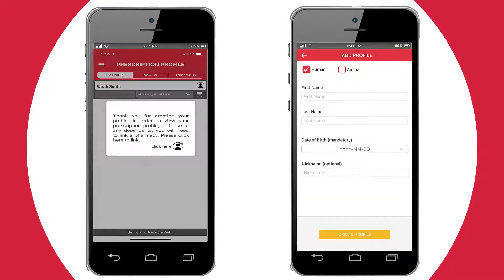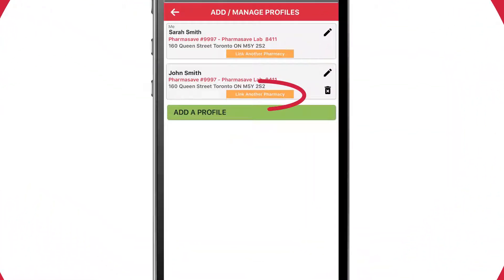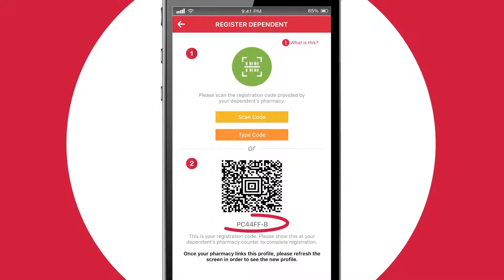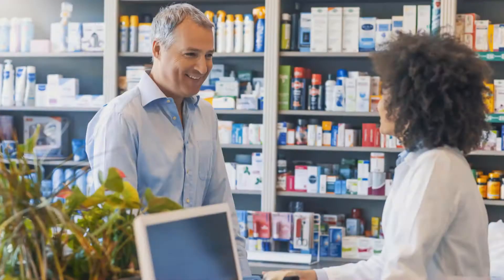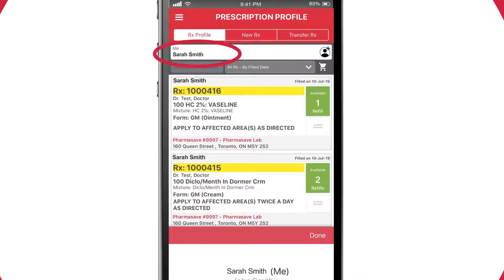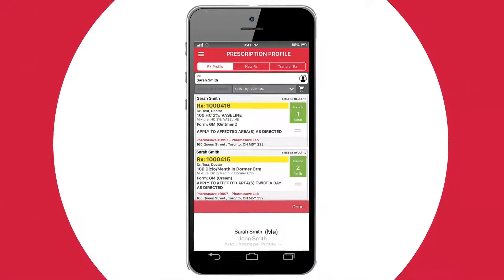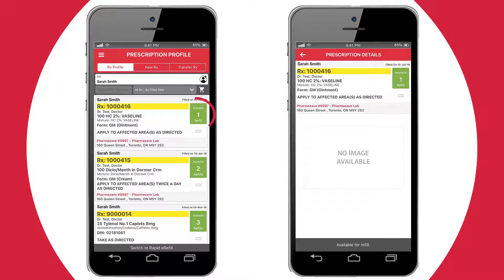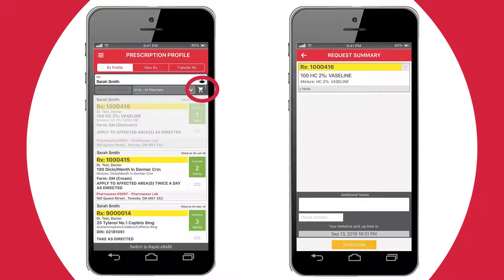eCare@Pharmasave Caregiver Adding Dependents and Refilling Prescriptions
A step by step guide to adding dependent profiles and refilling a prescription with the eCare@Pharmasave app and new Caregiver feature.